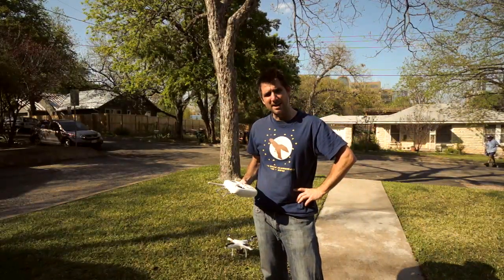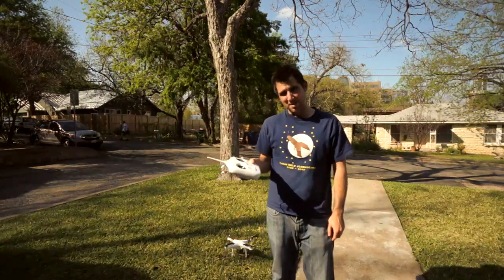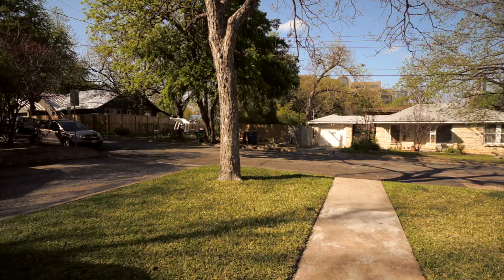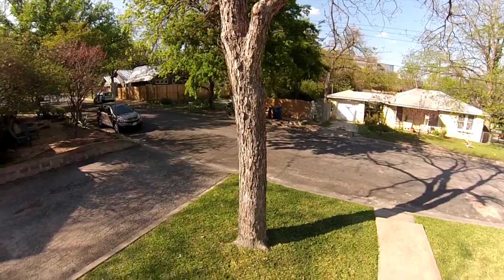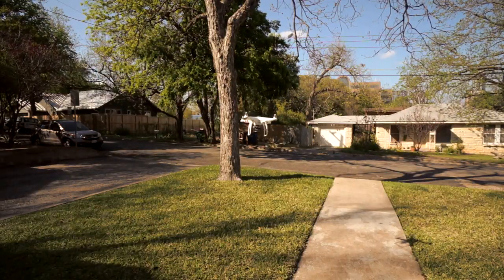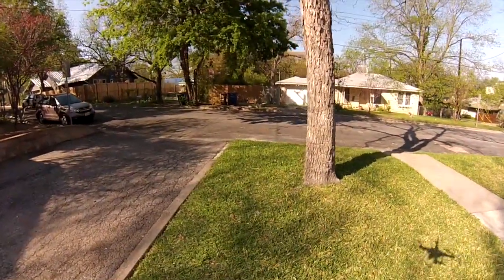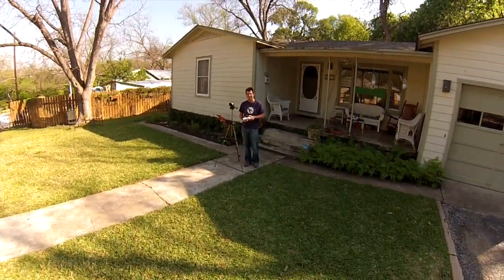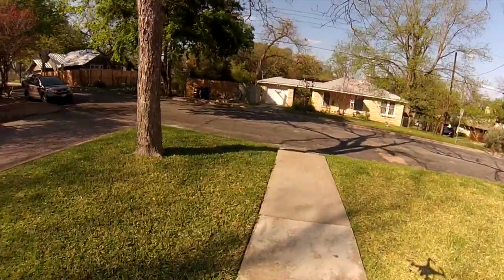DJI Phantom Attitude and Manual mode comparison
You have to turn on manual mode thru the software on your PC (you can also turn on IOC). Honestly, I would only recommend using manual mode if you have a lot of experience and have a nice open space. Rotors won't turn off in manual mode so switch to either atti or gps before landing. I can't really see a difference in the two tree shots but you can get some nice dives using manual mode. I'll make a vid of that next. Again, be very careful with this mode. Things can get hairy fast. What's super cool is that if you are losing control, you can switch to atti mode or gps on the fly.